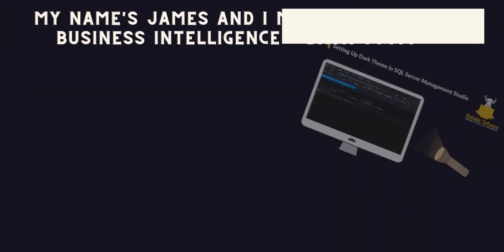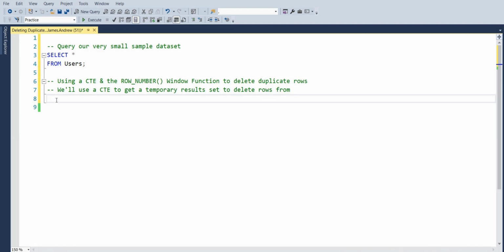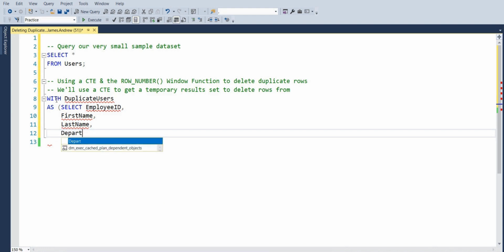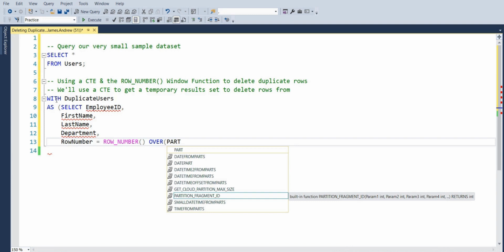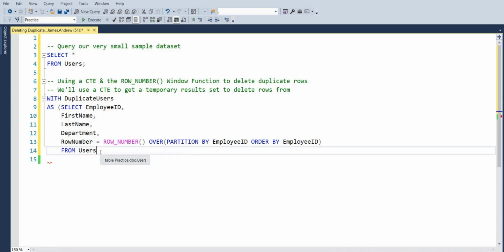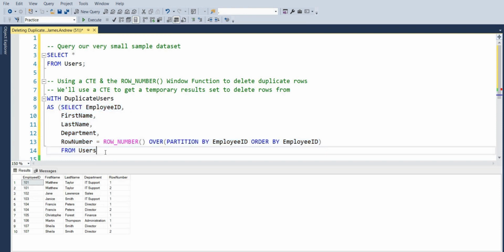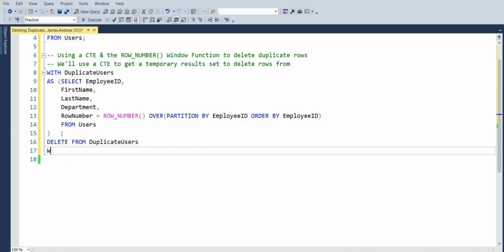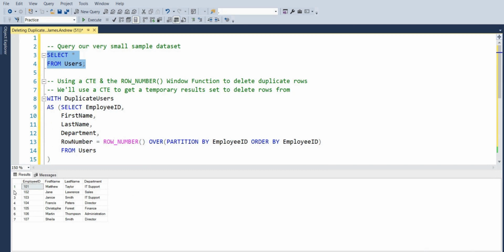How to Delete Duplicate Records from a SQL Table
Learn how to use a CTE to delete duplicate rows from a SQL Table. I'll be demonstrating this in SQL Server but the concepts are universal across most Relational Database Management Systems.

We will cover the CTE syntax, the ROW_NUMBER() Window Function and assigning flags within partitioned rows.